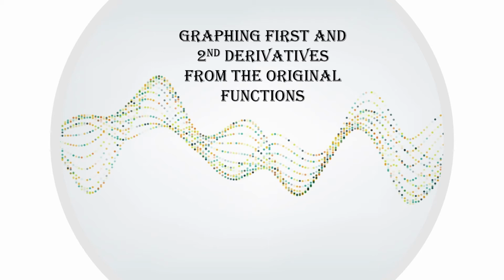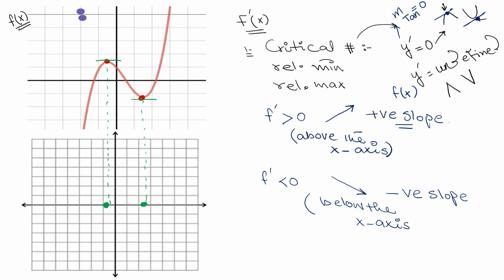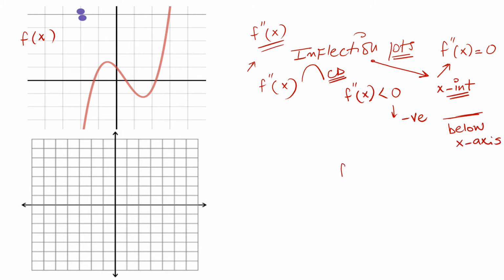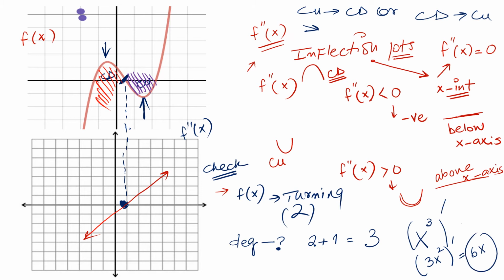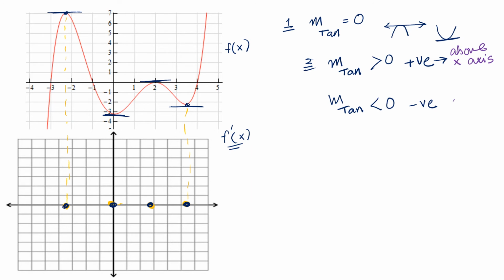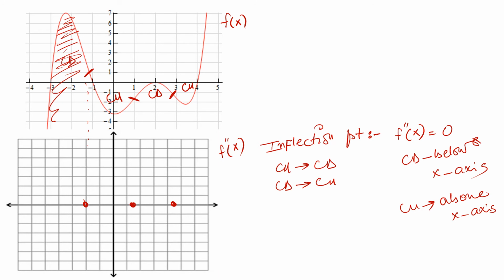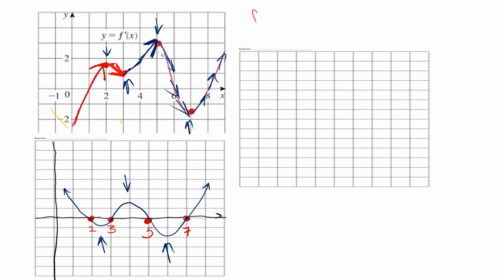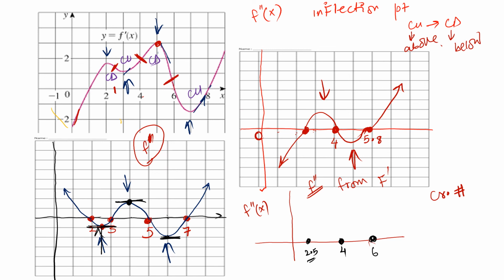Sketching graphs of 1st and 2nd derivatives from the graphs of original function